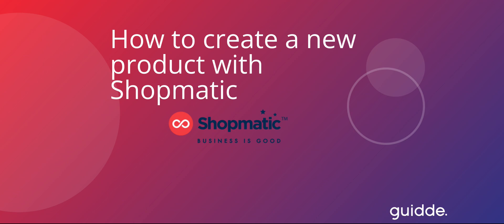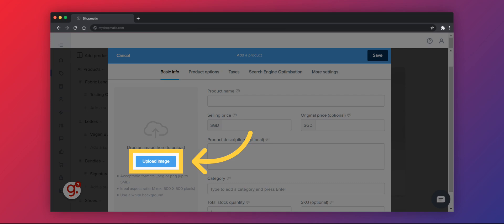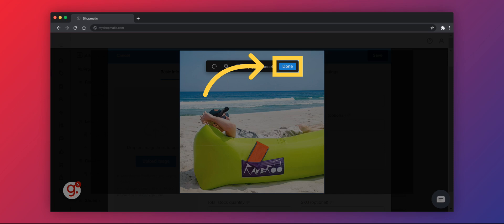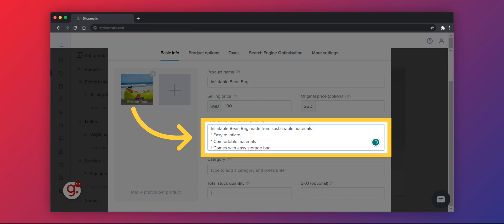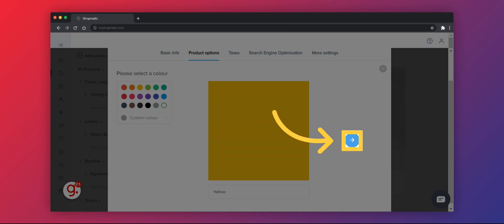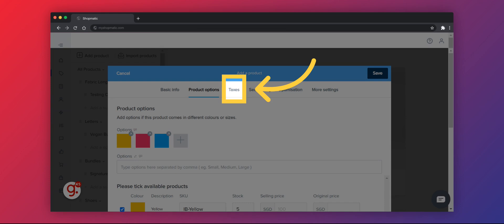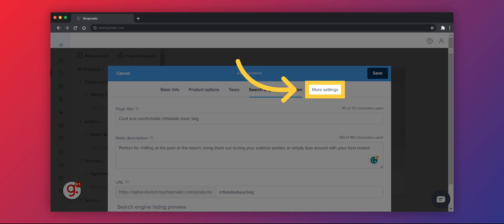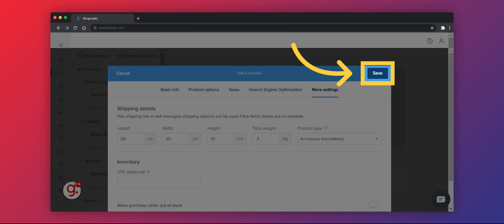How to Create a New Product with Shopmatic | Step-by-Step Tutorial for Beginners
Discover the complete guide on how to effortlessly create and list a new product using Shopmatic. Whether you're launching your first item or expanding your catalog, this tutorial covers everything! Learn how to optimize your product listings for maximum visibility and sales. Perfect for aspiring entrepreneurs and seasoned sellers alike!